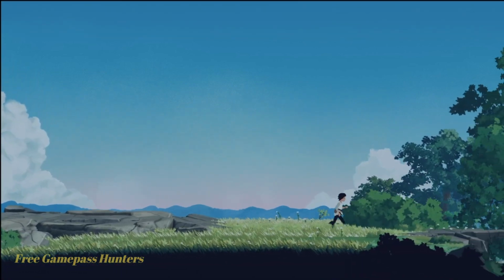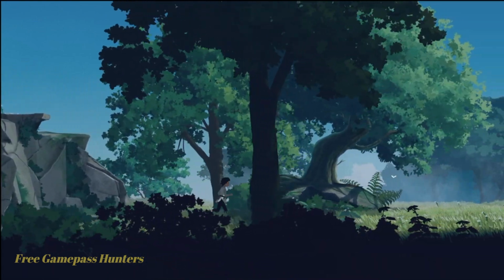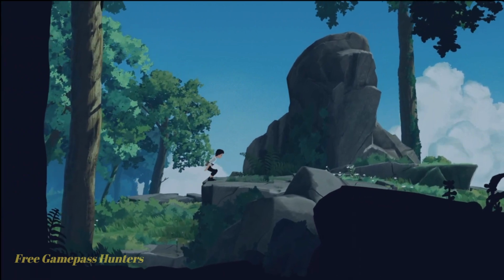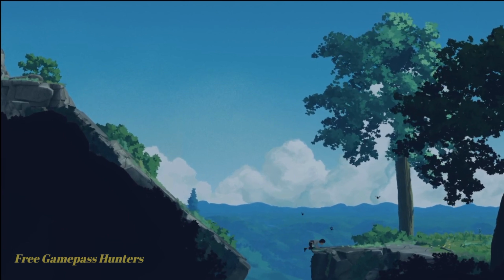Free Gamepass Hunters - Planet of Lana: Shrine 1/10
Unlock a world of FREE rewards with Game Pass! 🔥 Join us for daily Game Pass achievement guides, as well as tips to maximize your Microsoft Rewards points and unlock the full potential of Xbox Game Pass Ultimate. Level up your Gamerscore, snag those trophies, grab gift cards galore and much more! 🎁